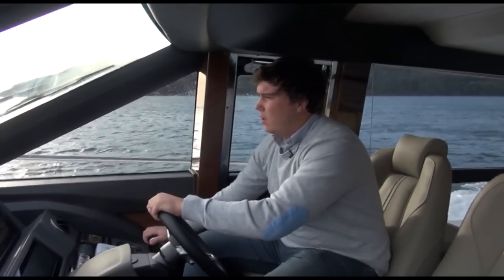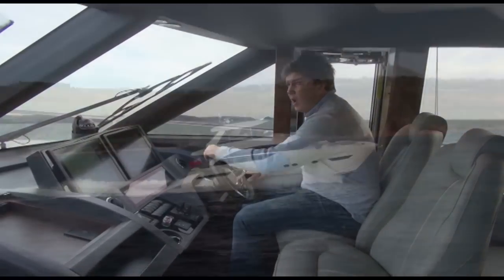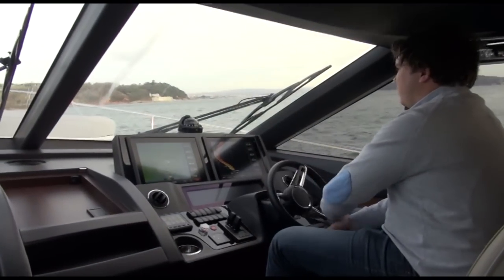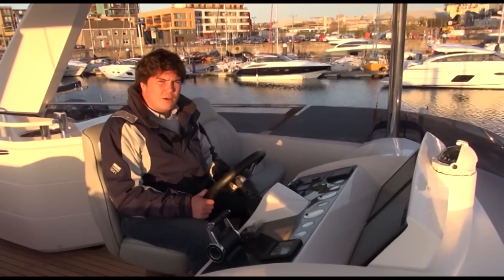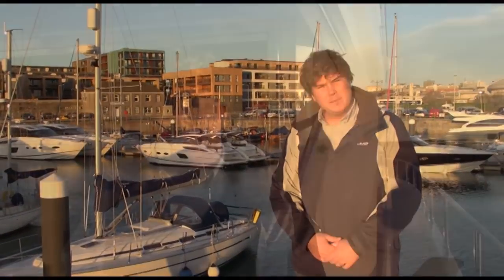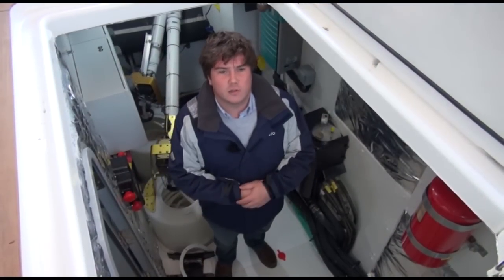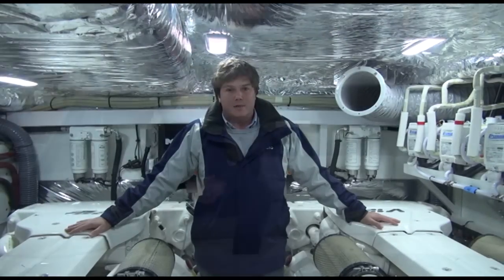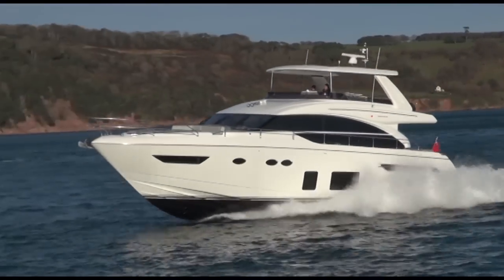Princess 68 sea trial from Motor Boat & Yachting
Boat test editor Jack Haines takes this 68ft flybridge for a sea trial off the coast of Plymouth.